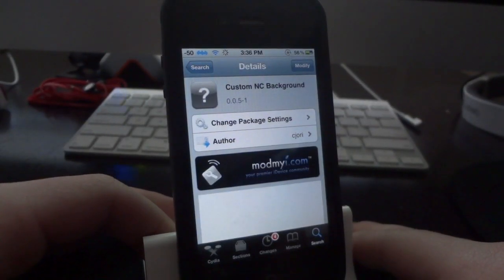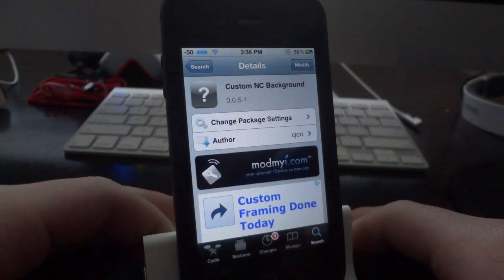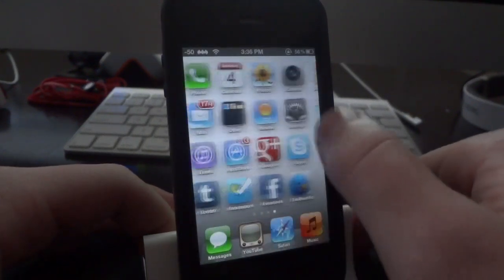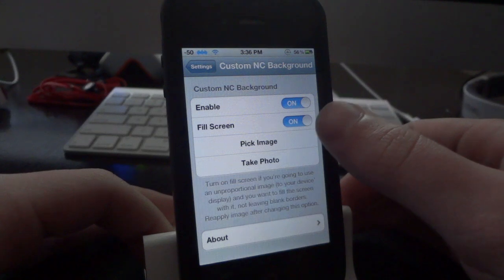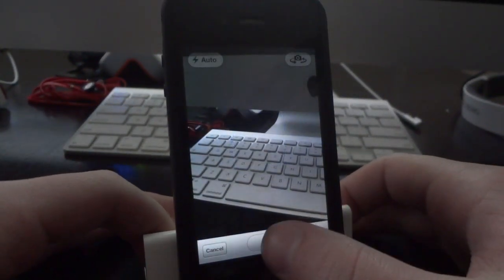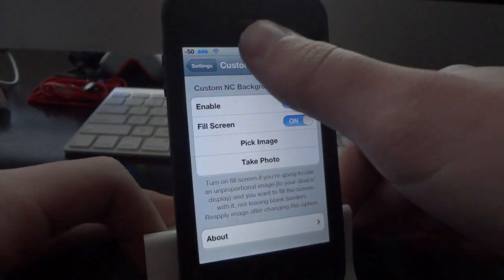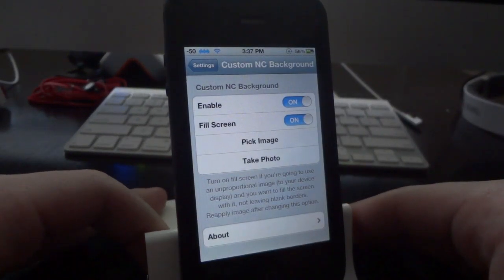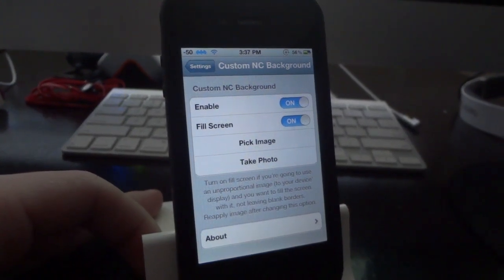Custom NC Background Cydia Tweak- Change Your Notification Center Background on Your iDevice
How to have a custom Notification Center Background on your iDevice.